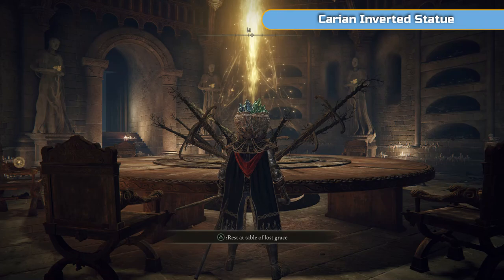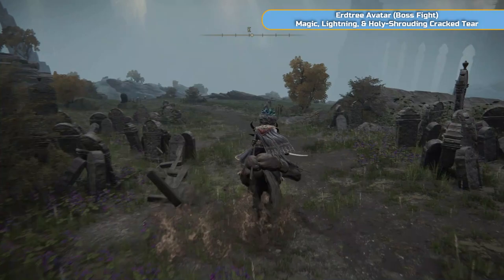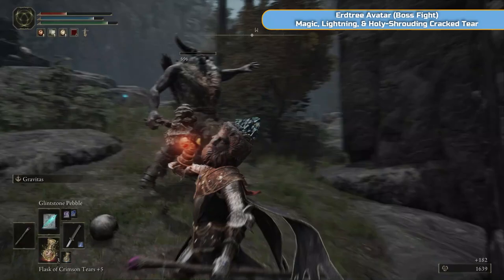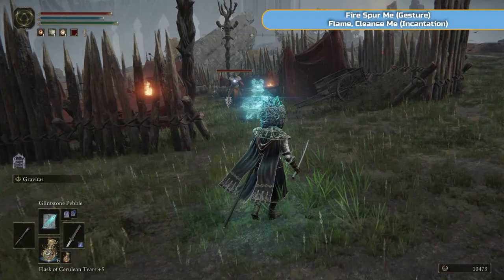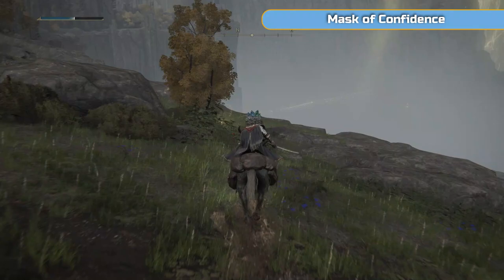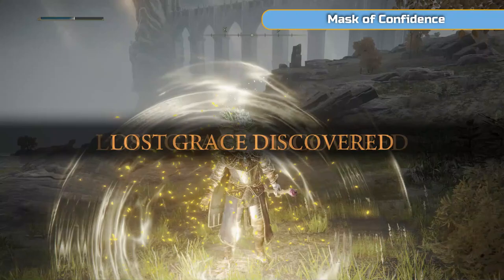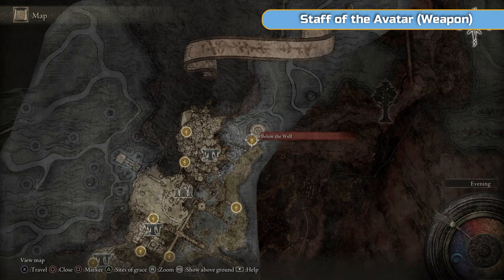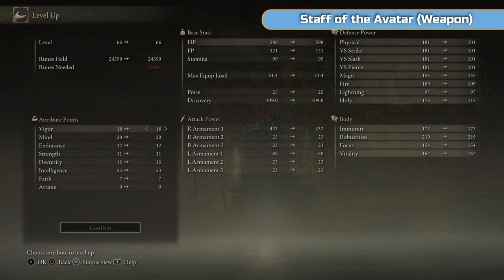Elden Ring Full Platinum Walkthrough - 12 - Deeproot Depths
Welcome to my full platinum walkthrough for Elden Ring.

In this part we going down to the Deeproot Depths, with the ultimate goal of finishing Fia's quest line and defeating Lichdragon Fortissax, the only missable boss with a trophy attached to them.

Trophies earned during the video:

Lichdragon Fortissax - Defeated Lichdragon Fortissax

Timestamps and trophies earned during the video:

00:00 Carian Inverted Statue
01:06 Golden Sewing Needle & Golden Tailoring Tools
03:13 Erdtree Avatar (Boss Fight), Magic, Lightning, & Holy-Shrouding Cracked Tear
10:01 Fire Spur Me (Gesture) & Flame, Cleanse Me (Incantation)
12:41 Mask of Confidence
16:46 Lucidity (Sorcery)
17:15 Glintstone Firefly x8
18:22 Holyproof Dried Liver x2
18:35 Godskin Noble (Hood, Robe, Bracelets, & Trousers)
20:54 Cursemark of Death & Stargazer Heirloom (Talisman)
22:09 Staff of the Avatar (Weapon)
24:16 Ghost Glovewort [4]
24:26 Ash of War: Golden Land
25:04 Numen's Rune & Rune Arc
26:56 Numen's Rune x4 & Rune Arc x4
28:17 Somber Smithing Stone [6]
28:34 Elden Stars (Legdendary Incantation)
29:22 Holy Grease x3
30:27 Smithing Stone [4]
30:48 Warming Stone x3, Golden Rune [6] & Smithing Stone [4]
32:31 Dragonwound Grease, Hefty Beast Bone, & Map: Deeproot Depths
33:48 Ash of War: Vacuum Slice
34:19 Arteria Leaf x5 & Smithing Stone [7]
36:22 Ghost Glovewort [5], Golden Rune [8] x2 & [9], Clarifying Boluses, Smithing Stone [4] x2, & Nascent Butterfly
37:56 Ghost Glovewort [6]
38:10 Golden Rune [1]
39:10 Smithing Stone [6]
39:48 Prince of Death's Staff (Weapon)
40:11 Golden Rune [5]
41:39 Golden Rune [8]
42:48 Ghost Glovewort [7]
44:00 Somber Smithing Stone [7]
44:43 Prince of Death's Cyst (Talisman)
45:48 Fia's Champions (Boss Fight) & Fia's Mist (Sorcery)
50:29 Baldachin's Blessing & Radiant Baldachin's Blessing
51:26 Trophy - Lichdragon Fortissax (Boss Fight) & Remembrance of the Lichdragon